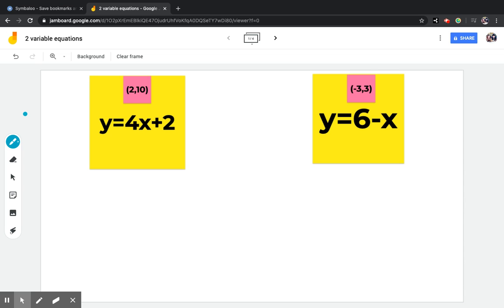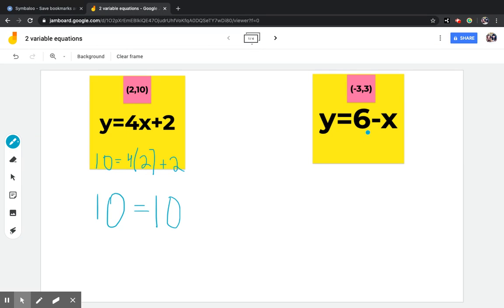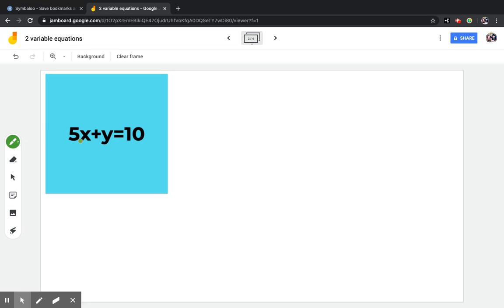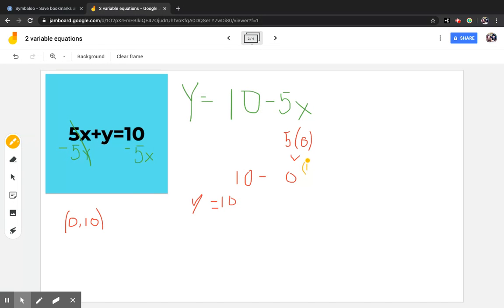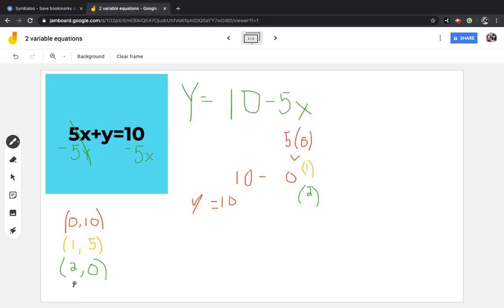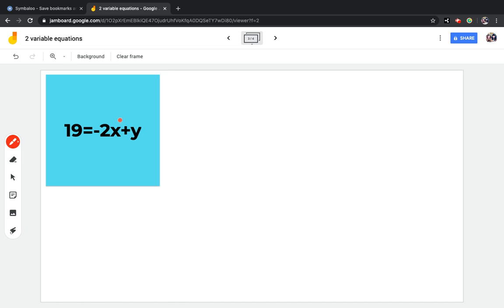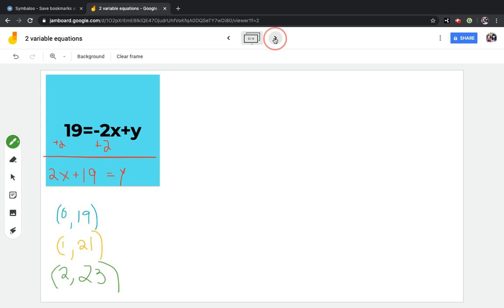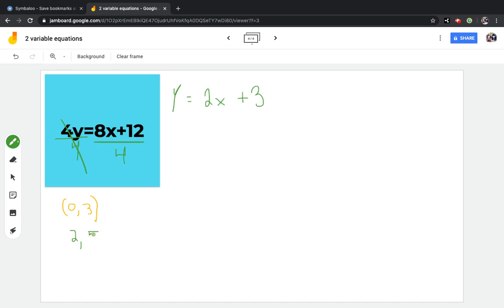2 variable equations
8th math